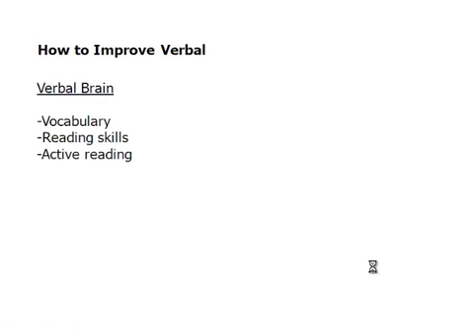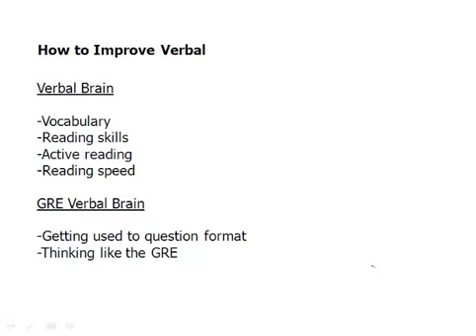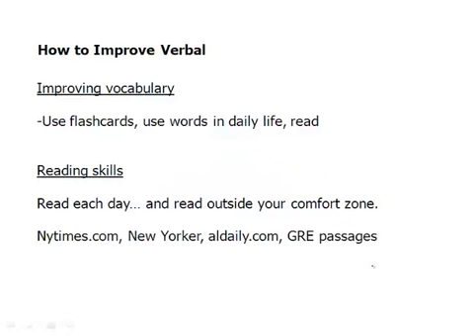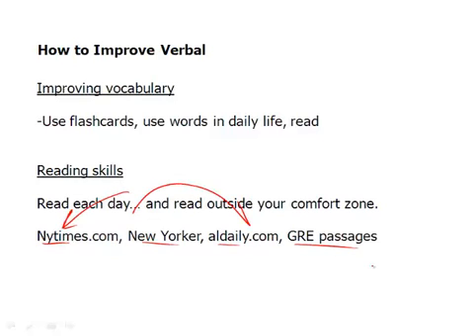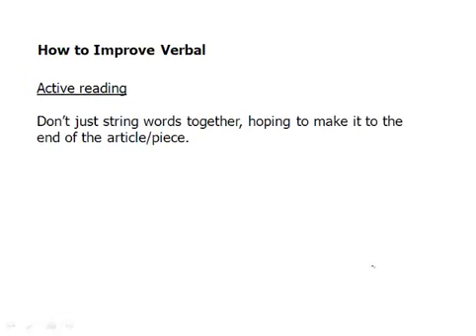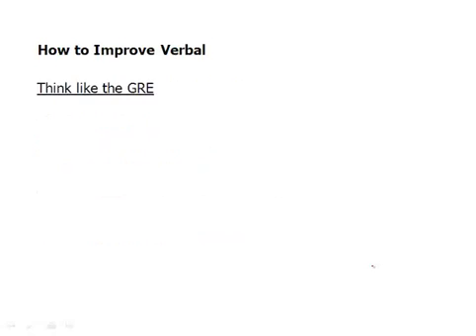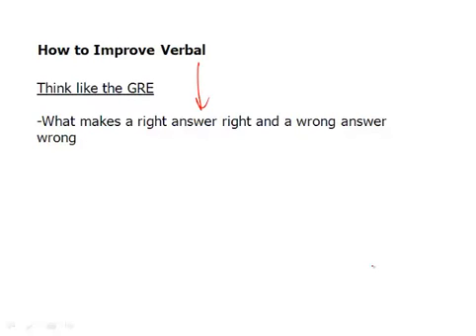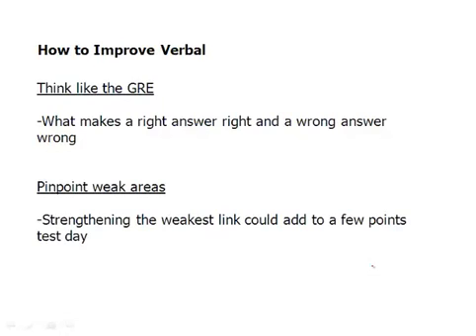How to Improve vocabulary for GRE Examination by Magoosh(3)